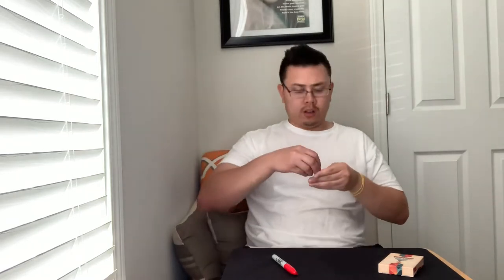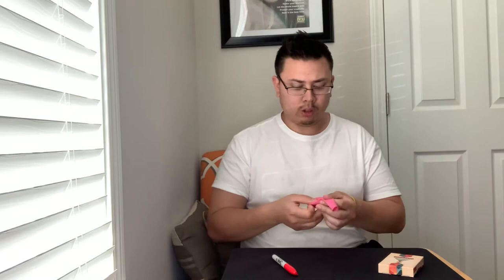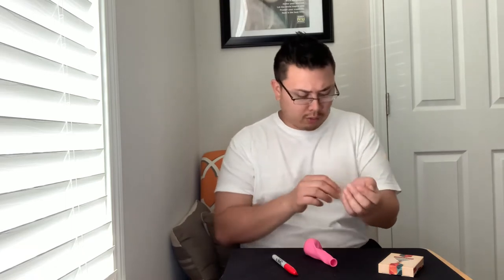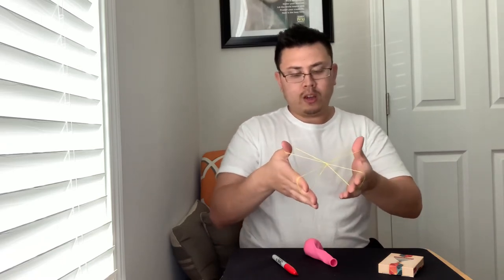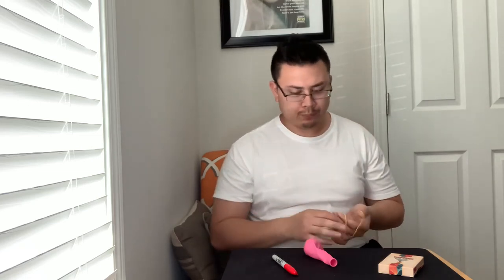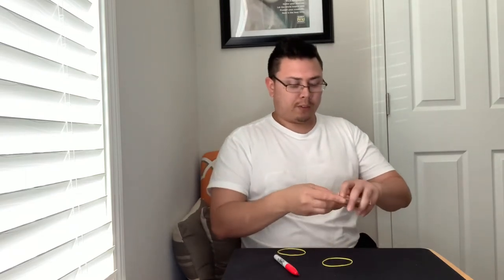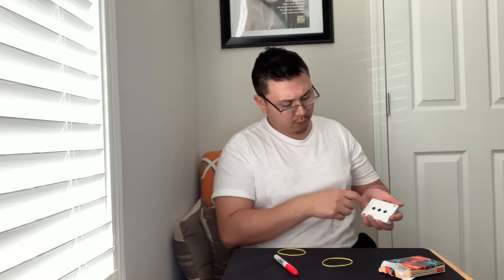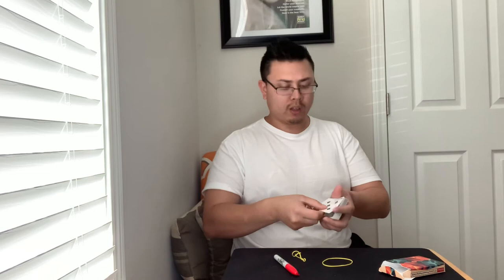Rubber and cardboard miracles